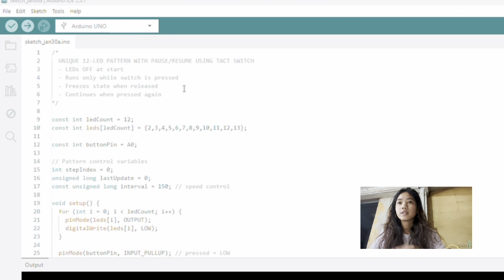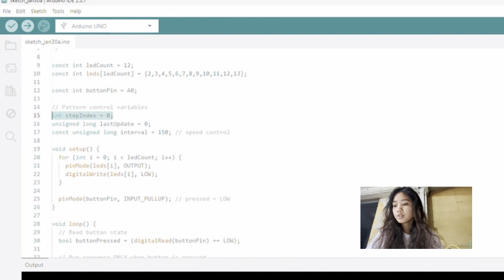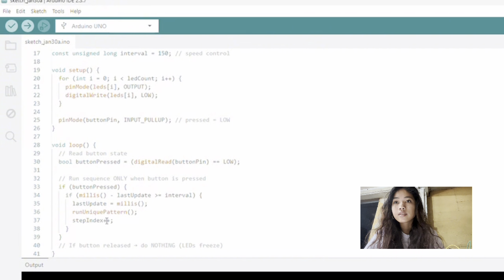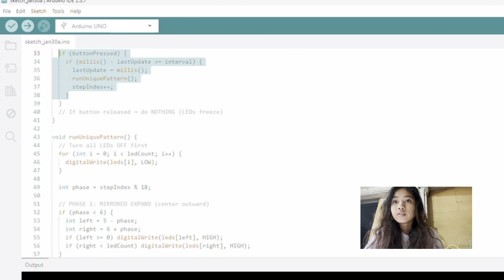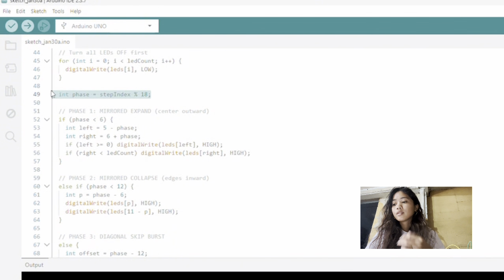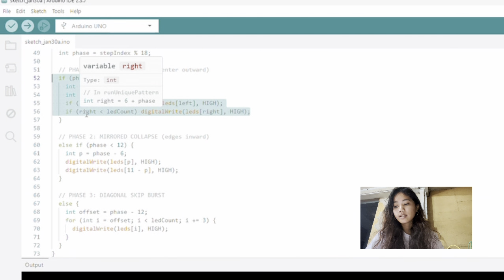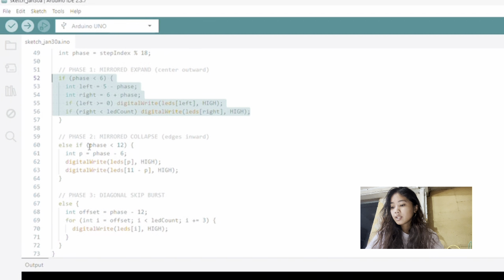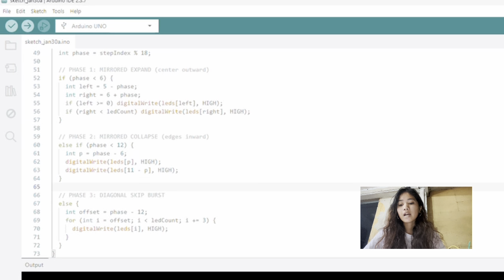HW #2 - LED Light Visualizer Effect Using Arduino